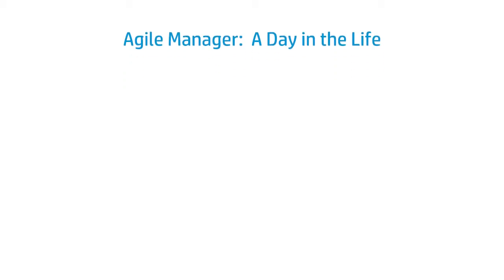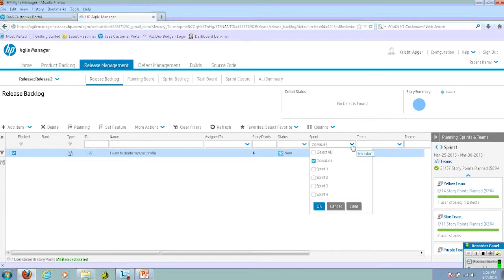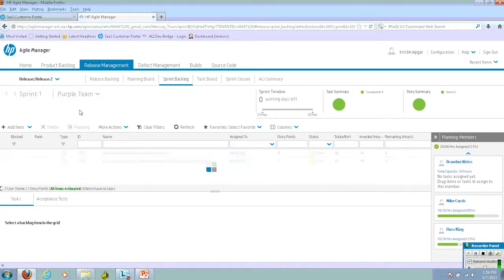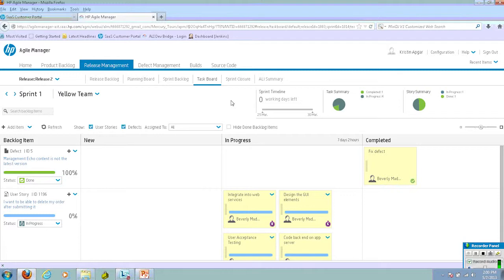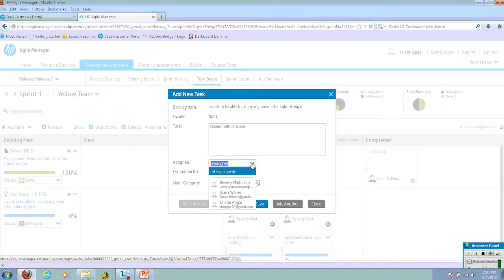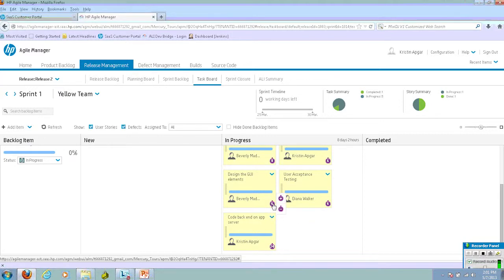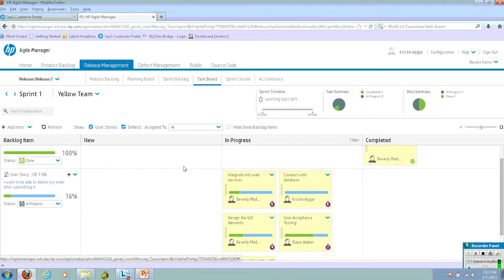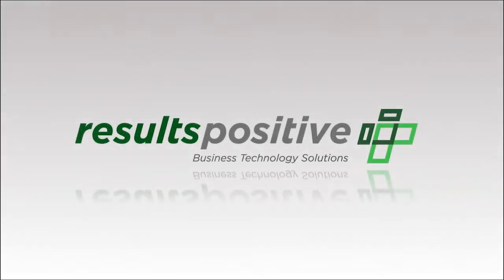HP Agile Manager Introduction Series - Sprint Planning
The focus of the use case in this recording is Sprint Planning. In this demo, you will learn how to manage team capacity, assign to team, and plan user stories and defects.